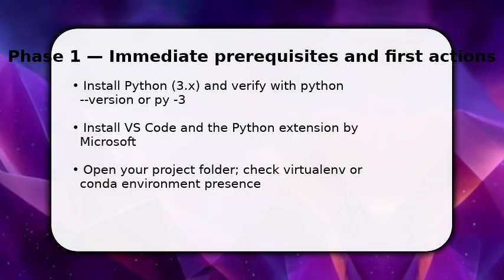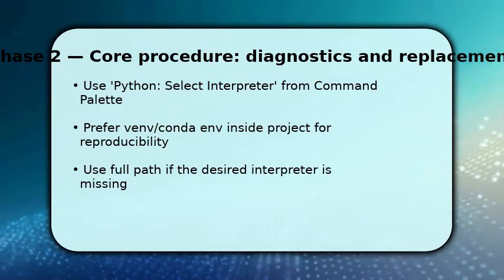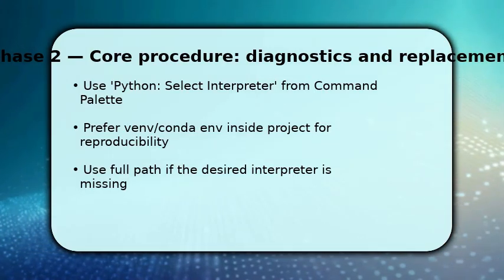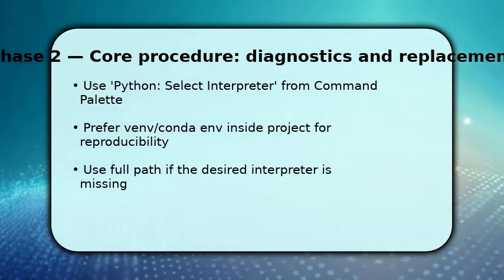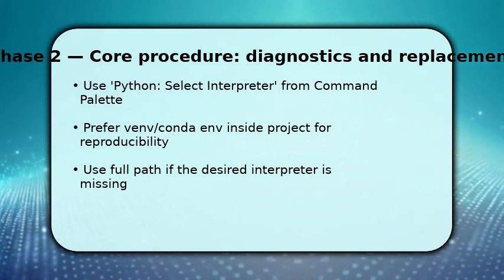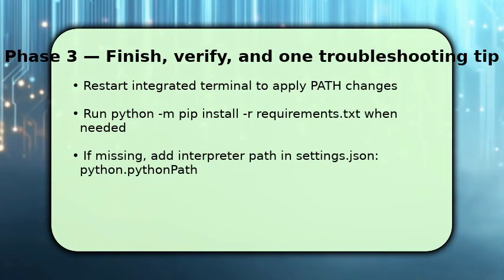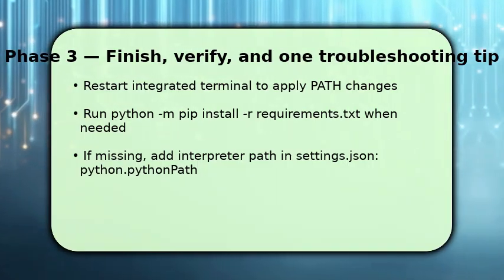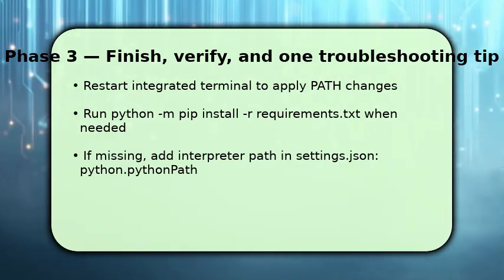How to Select Python Interpreter in Vscode (updated)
How to Select Python Interpreter in Vscode (updated) | 🔒 Surfshark VPN Deal — Stay private and secure. $1.99/mo + 3 Months Free ▸

Discover the step-by extricate selecting Python interpreter within Visual Studio Code. This guide provides essential tips for configuring your environment, ensuring compatibility with projects you're working on.

Python Interpreter, Visual Studio Code, Select Python Version, Configure Environment, Project Compatibility